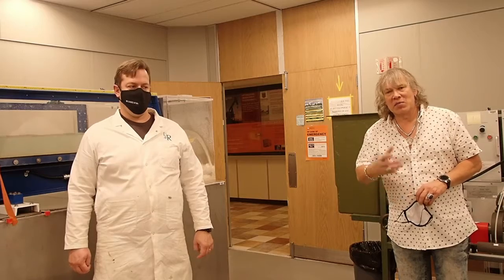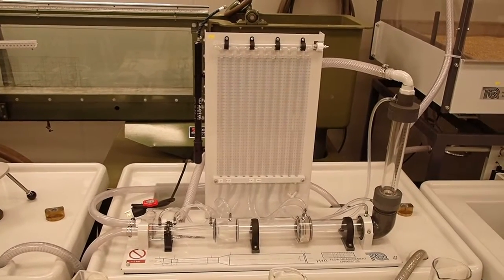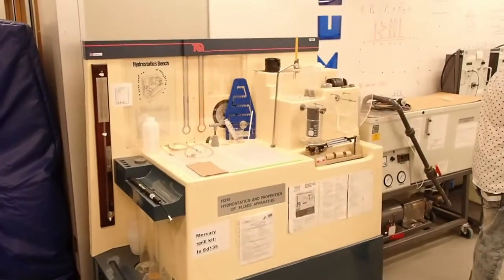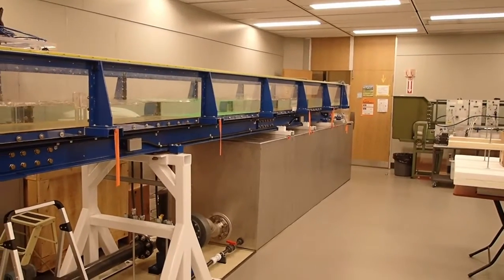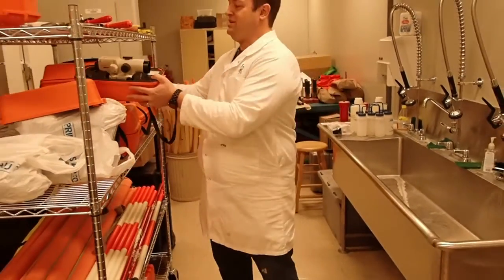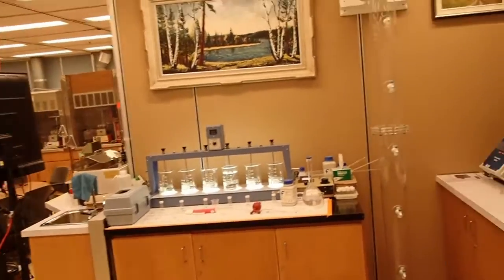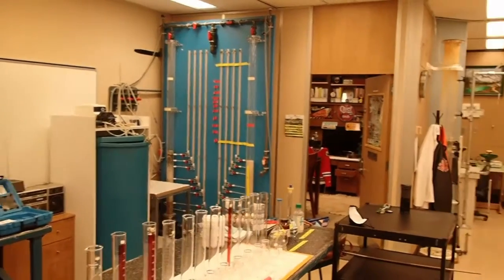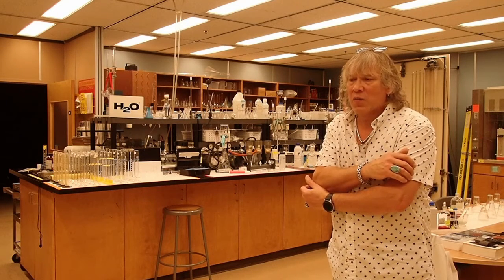WIE 2020 EVSE Lab Video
Environmental Systems Engineers apply systems engineering principles to environmental issues associated with water resources, air pollution, transportation, industrial development and waste management. Our Environmental Systems Engineering program has evolved into a program that is popular with students and respected by industry, largely because of its timely combination of environmental knowledge and the systems approach to regional services engineering.